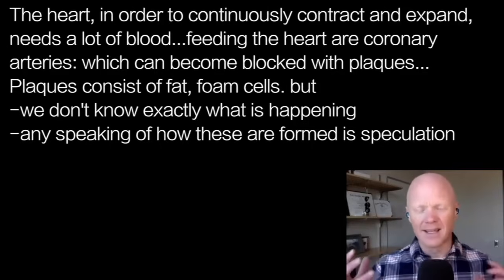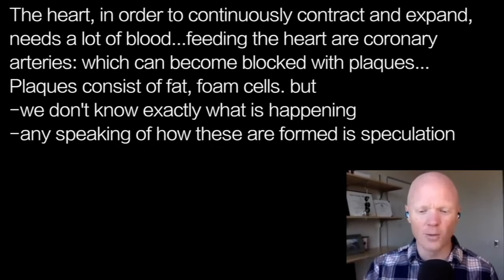BEN BIKMAN | FOAM CELLS…active in PLAQUES NOT LDL particles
presents episode 3102 | Dr BEN BIKMAN classic FULL SET

— has full annotations in the video description

HAS FULL SET OF ANNOTATIONS IN DESCRIPTION

CAN DO WORD SEARCH AT DOCTORSTOTRUST.COM

We do not use corruptible, epidemiological survey research as causal science.